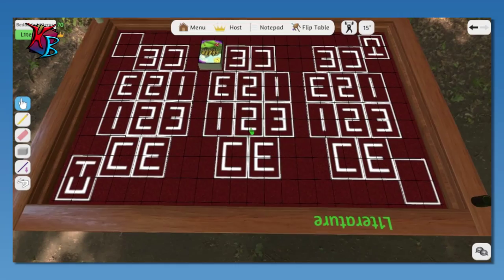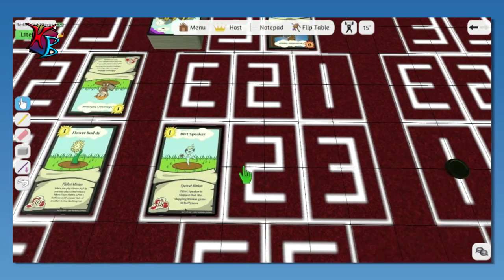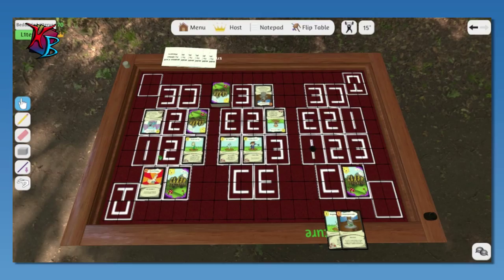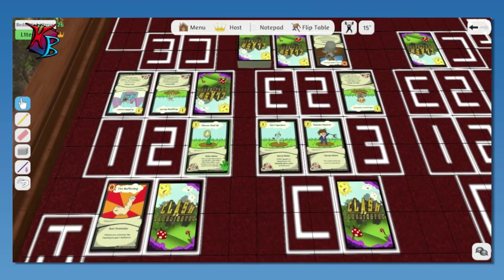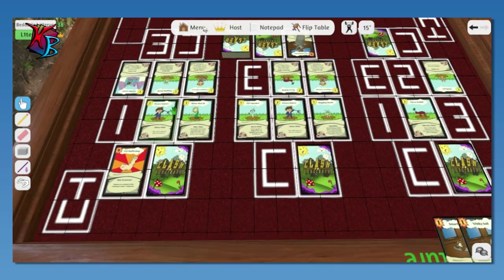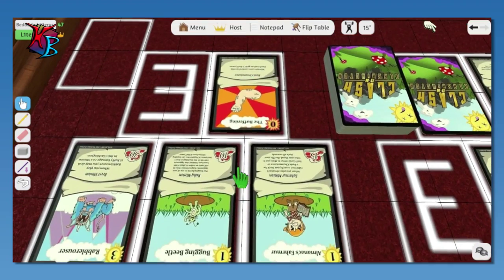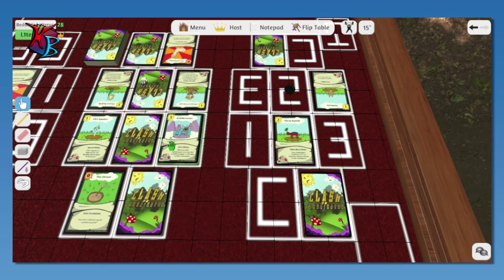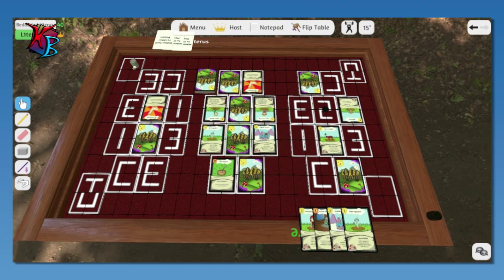Tabletop Simulator!: Clash on Clashington - Part 2 (Outdated: Check Description!)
What do you guys think of the audio on these vids? Also, would you guys like to see more of this?

Outdated:
Some elements in this video (such as cards) may be outdated. Still, feel free to enjoy the video for the cards are still used properly in-game despite their outdated state.

"Call to Adventure", "Scheming Weasel (slower version)"